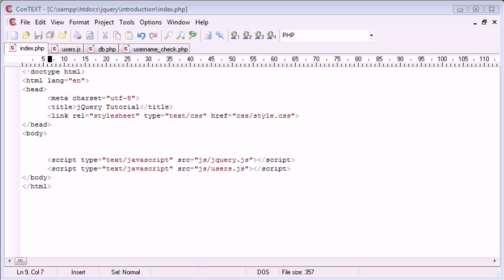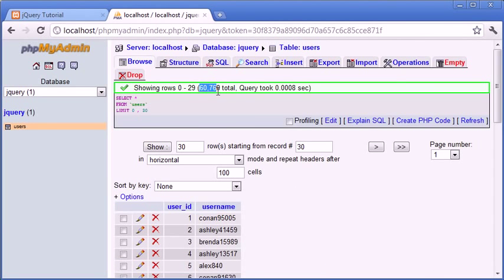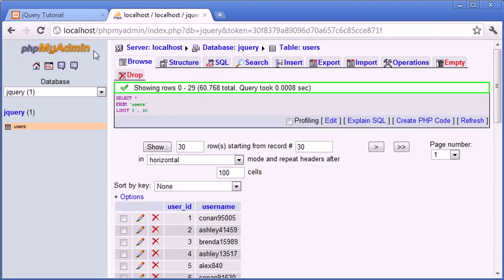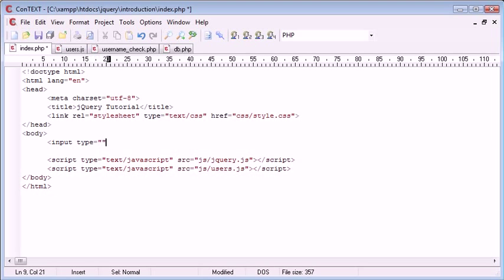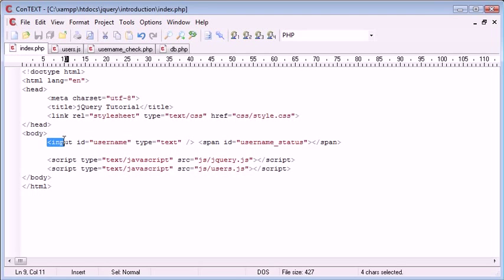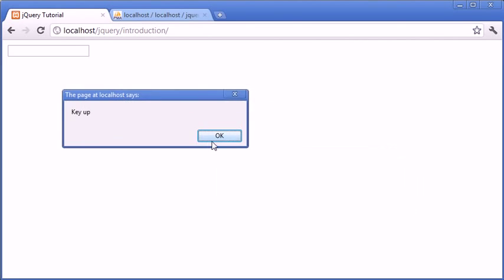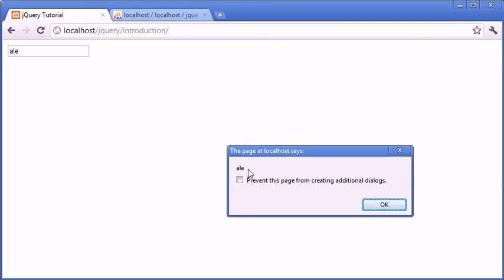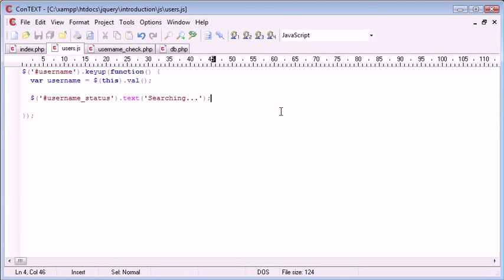jQuery Tutorial 168 Check if a Username is Available